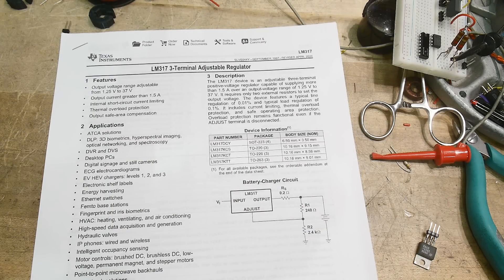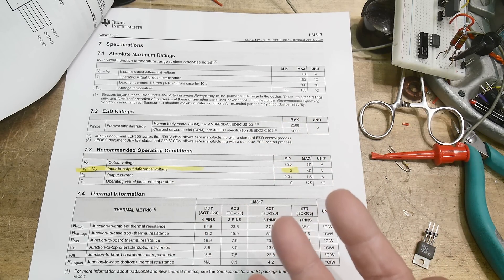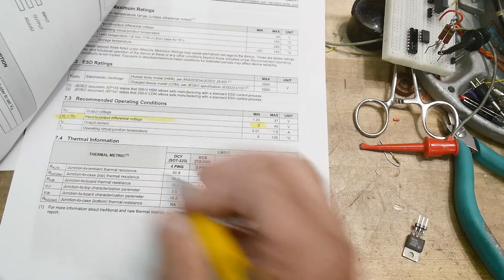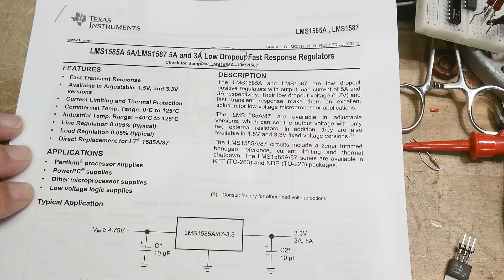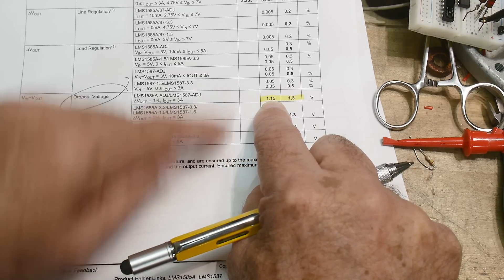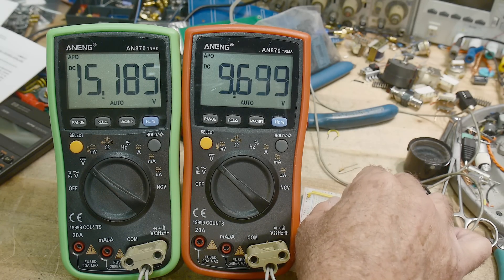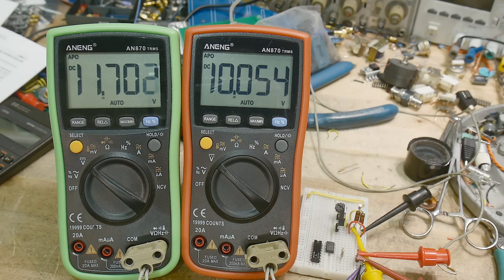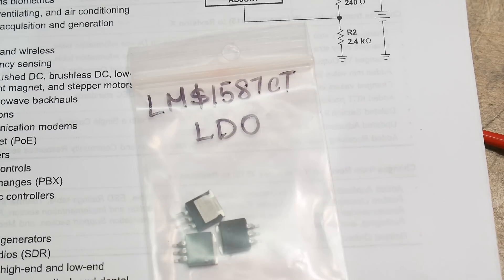#1480 What is low dropout?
let's look at a  3 terminal LDO regulator